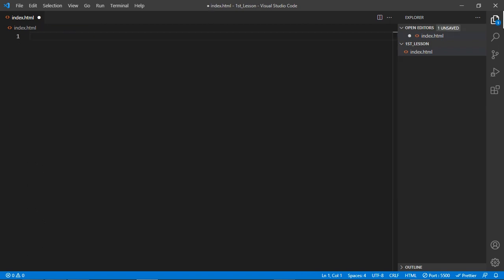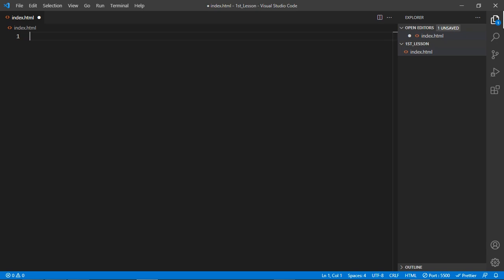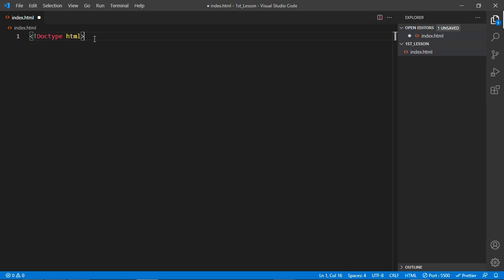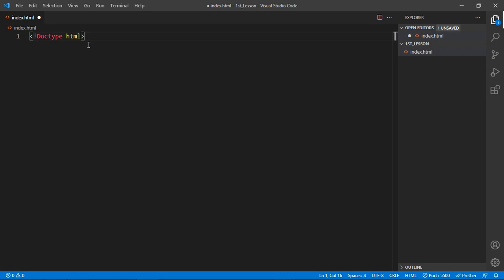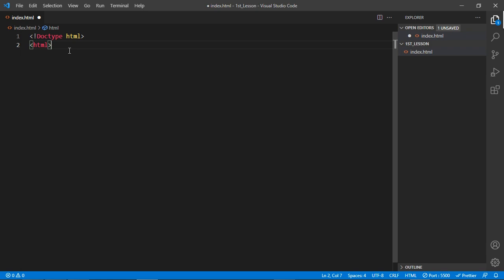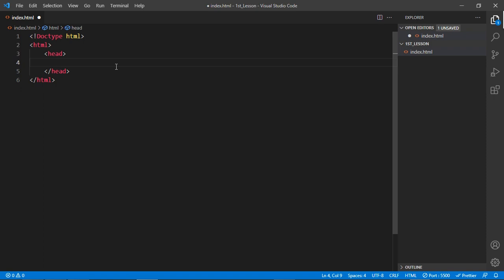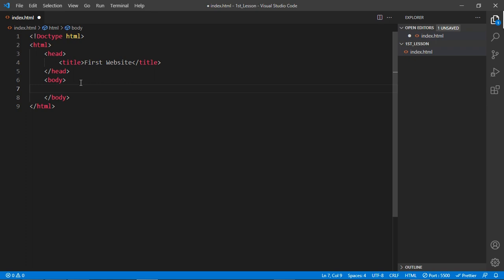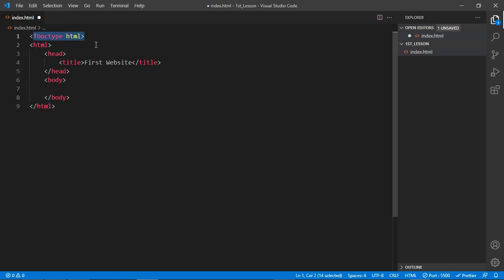2 Basic Structure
by Solomzi sithole